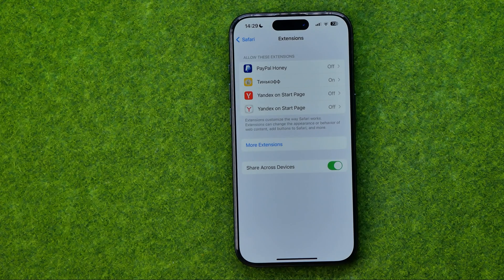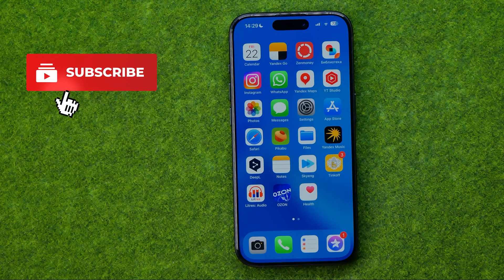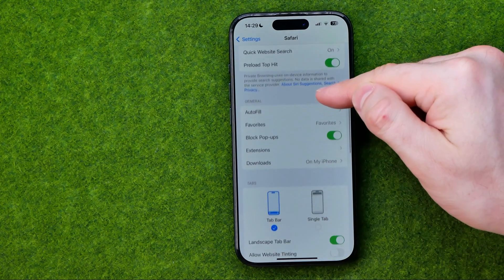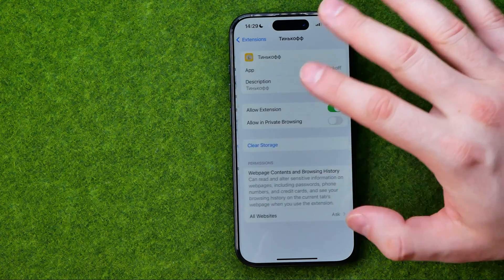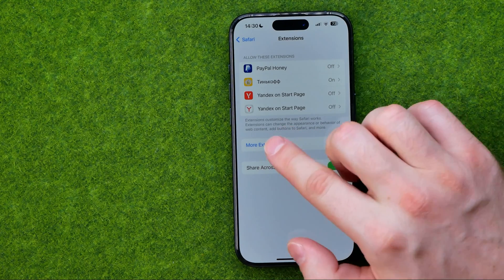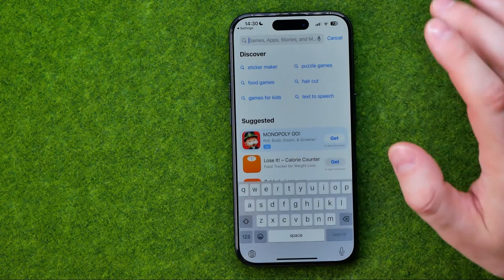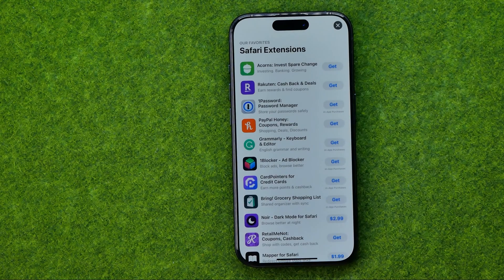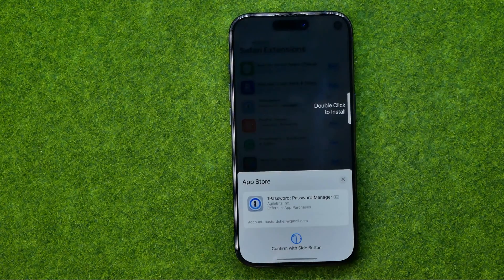How to Add Extensions or Plugins in Safari - [iPhone 15 Pro]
If you are looking for a video about how to add extensions or plugins in safari, here it is! In this video I will show you iphone how to. Be sure to watch the video to the very end.